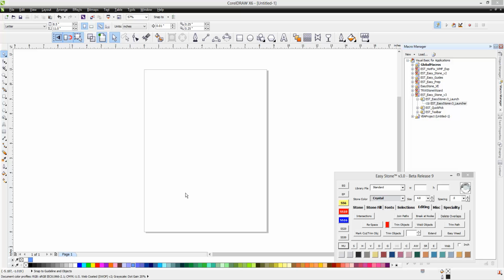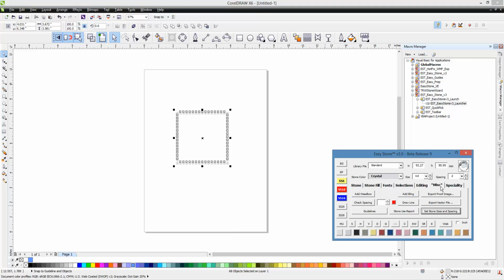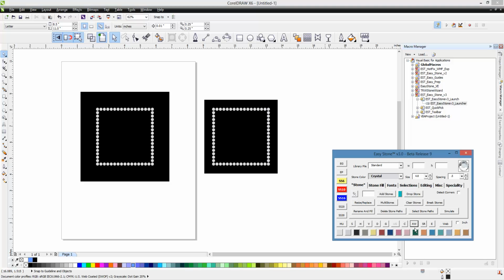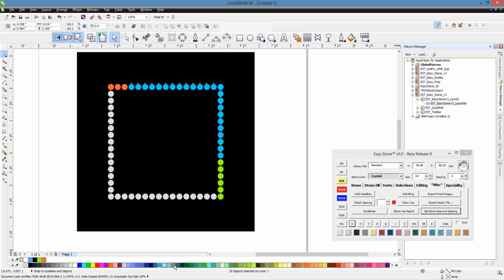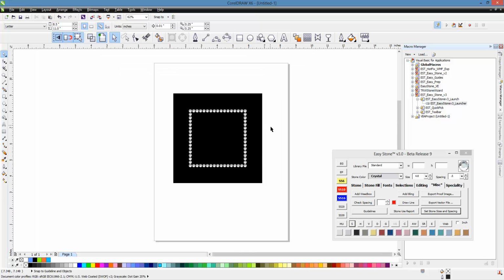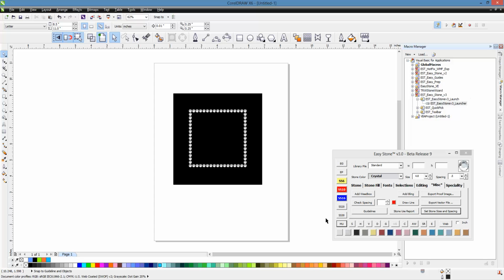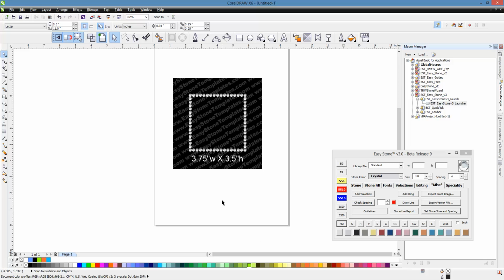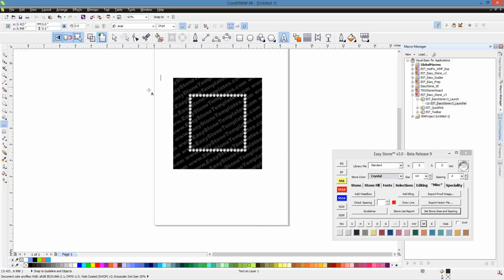Easy Stone™ CorelDRAW Rhinestone Macro - Mini Button Details